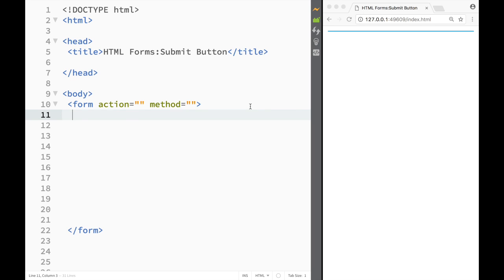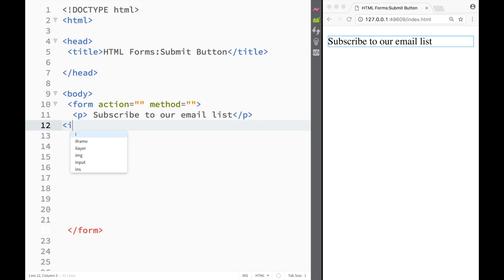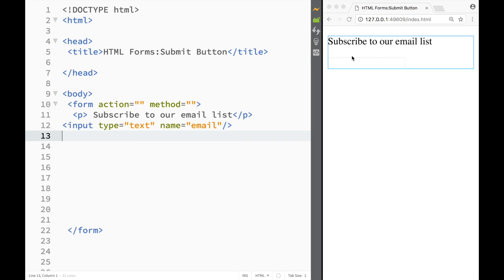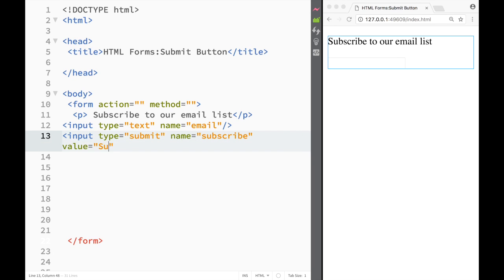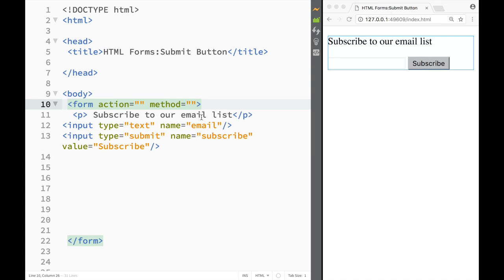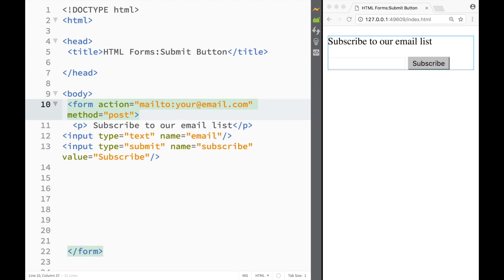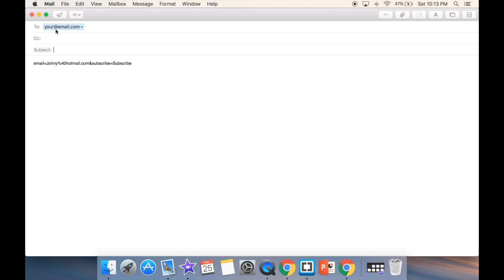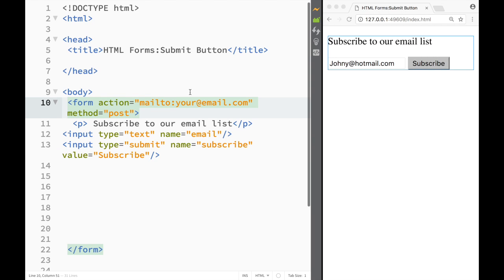HTML and CSS Tutorial for beginners 56 - HTML Forms Submit Button